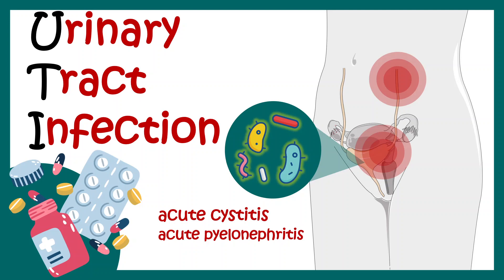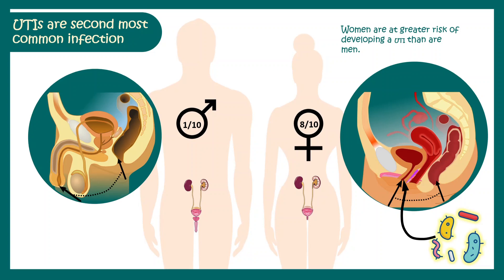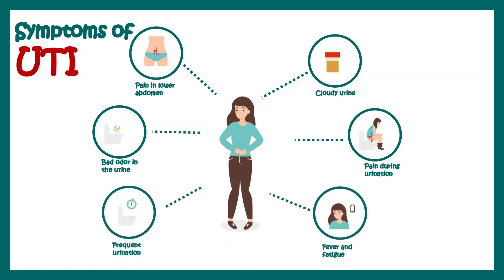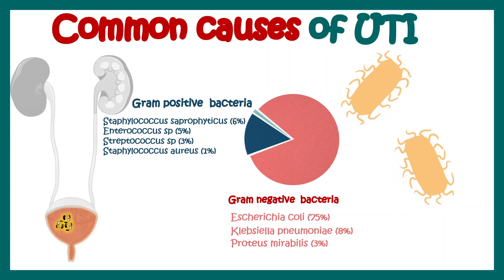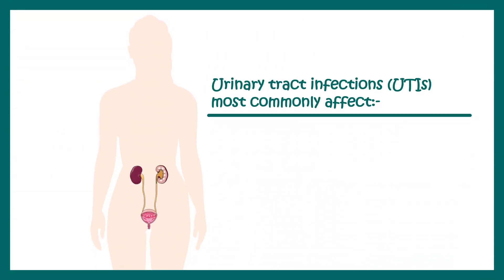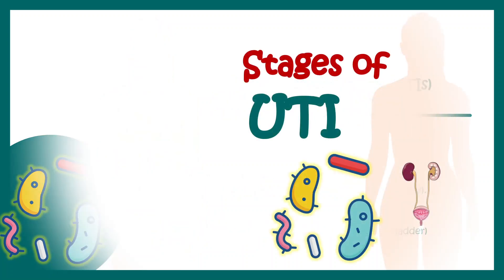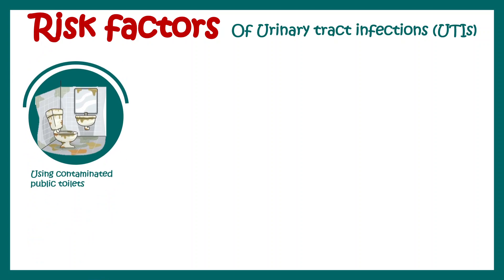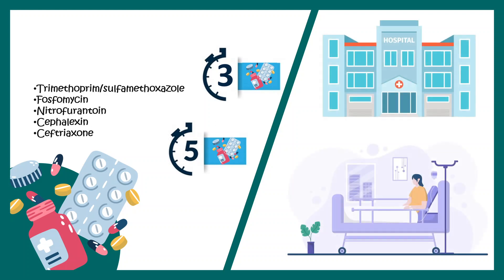Urinary Tract Infection - Overview (signs and symptoms, pathophysiology, causes and treatment) | UTI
This video talks about the signs and symptoms, pathophysiology, causes and treatment of Urinary Tract Infection.